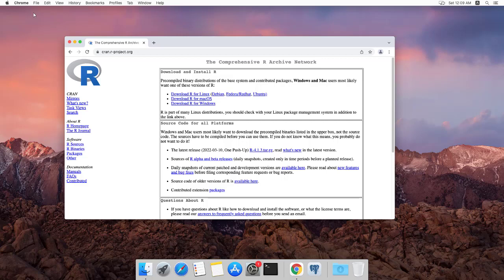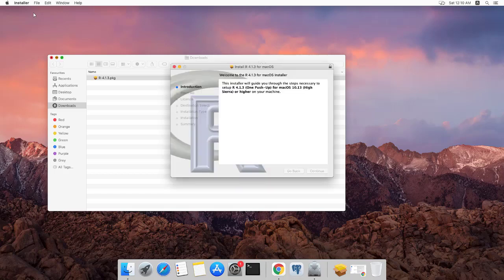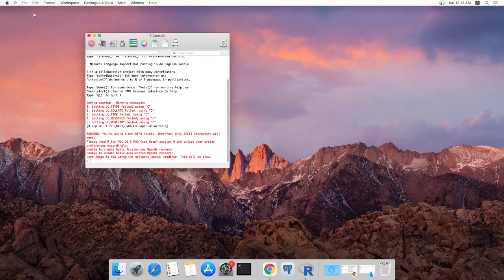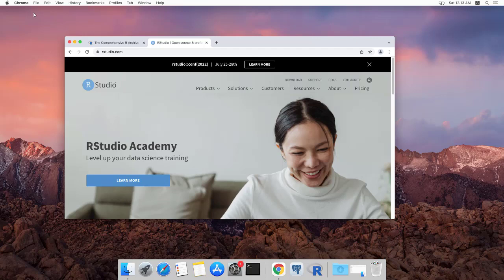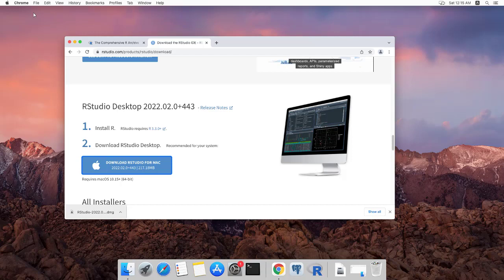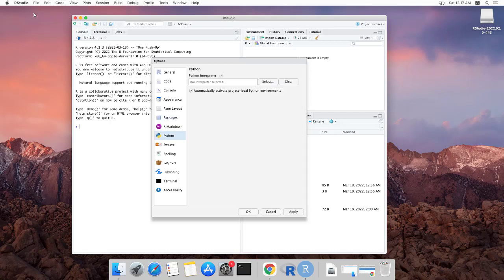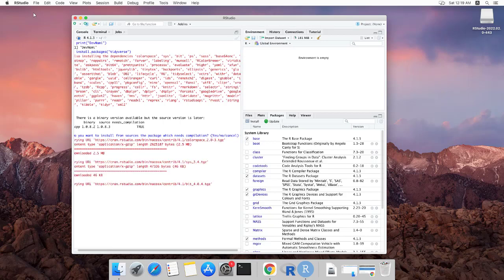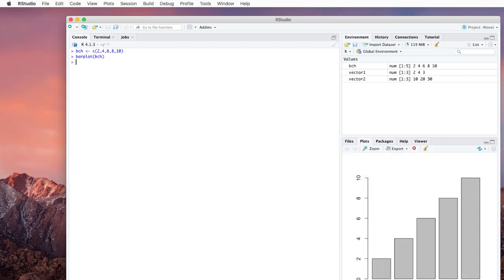R Language and RStudio - How to Install R and RStudio on Mac OS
Learn How to Install R and RStudio on Mac OS. How to install packages in R when using Mac OS. How to Install R, RStudio and R Packages on Mac OS.